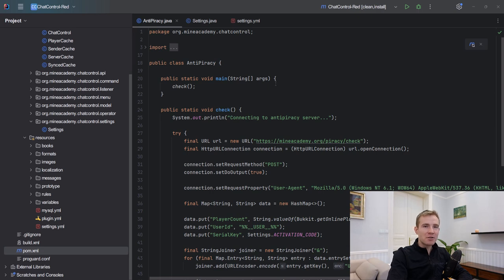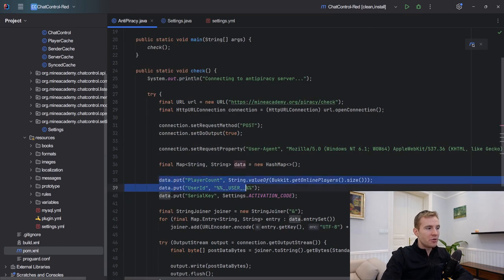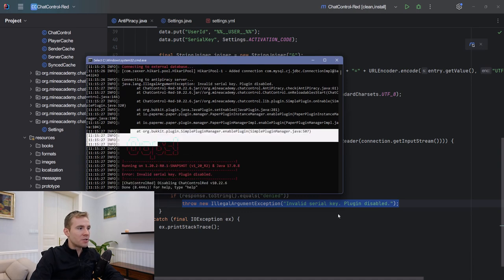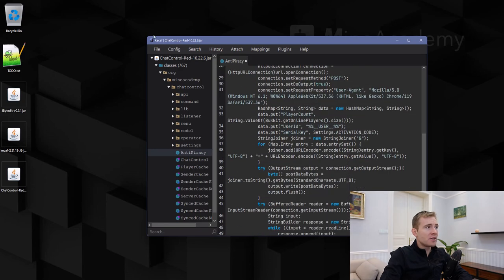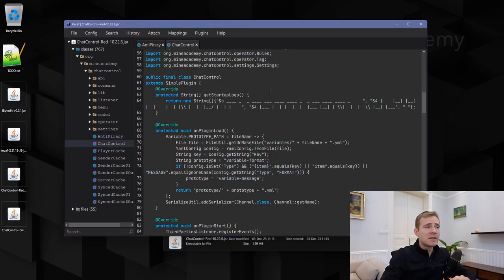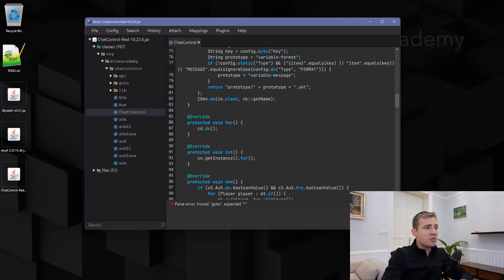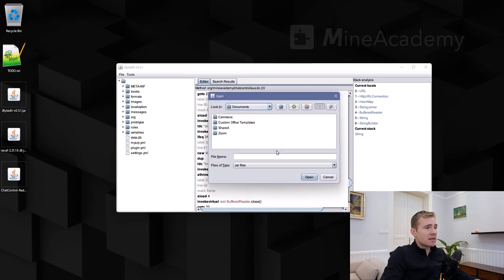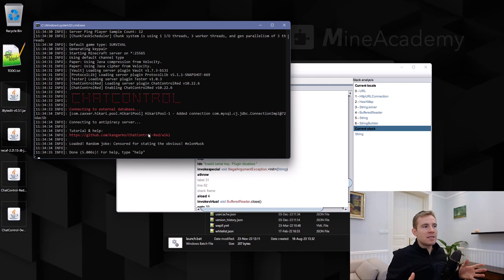Ep48. Banned Bytecode Editing Techniques - Minecraft Plugin Development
Most anti-piracy solutions are a waste of time. In this video, I'll show you how to crack them (remove anti-piracy protection) in under 10 minutes.

And I am not doing this to p#ss people off, I am showing this to stop people from wasting countless hours trying to play cat and mouse game and waste your own time.

In this video, we'll cover:

- Bytecode editing — How to edit compiled Java programs.
- Anti-piracy cracking — Removing anti-piracy protection from compiled .jar fast & easy.